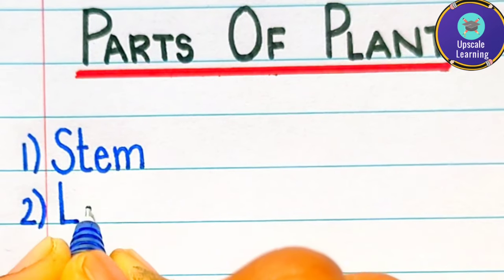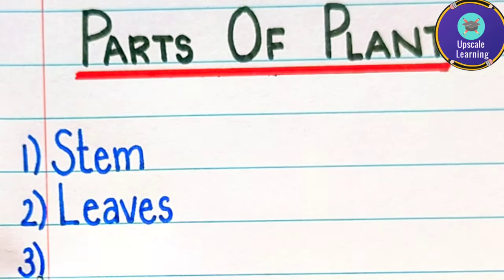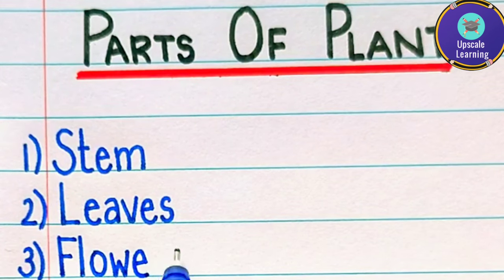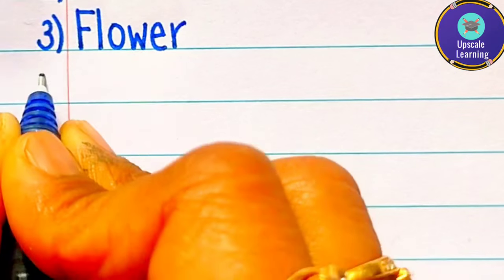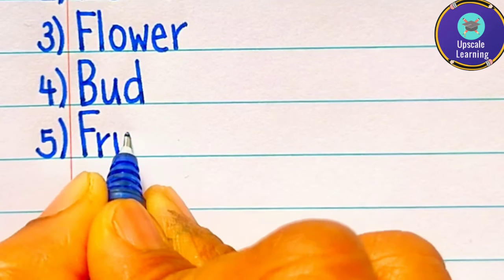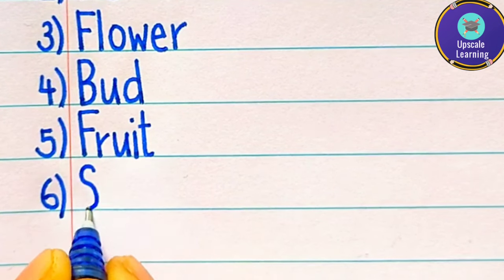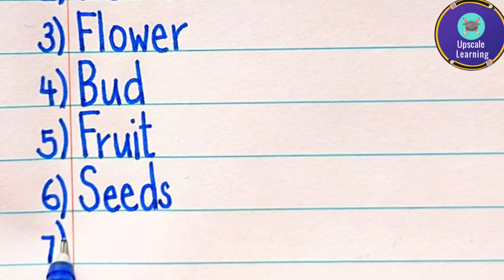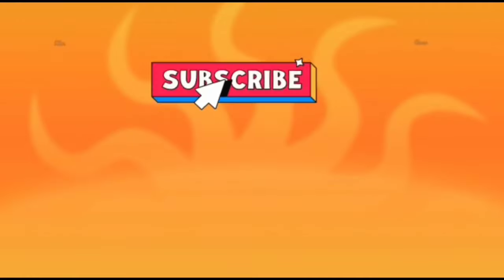parts of plant name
Hi friends,

In this video you will learn how to write parts of plant names.